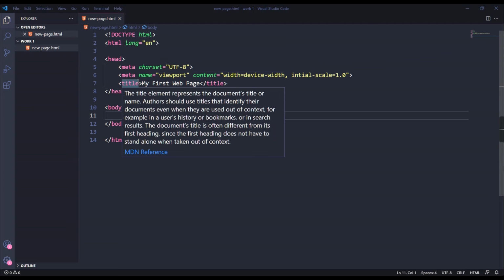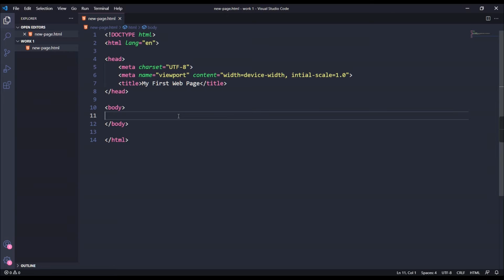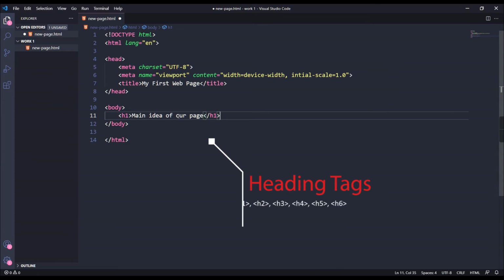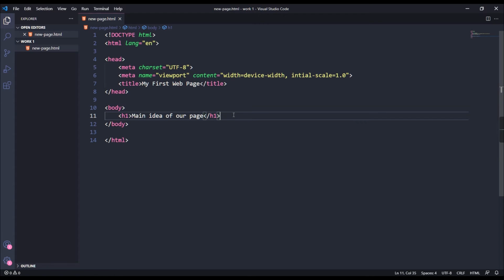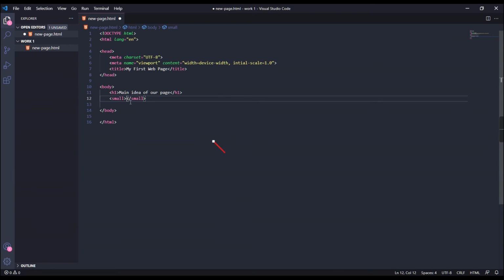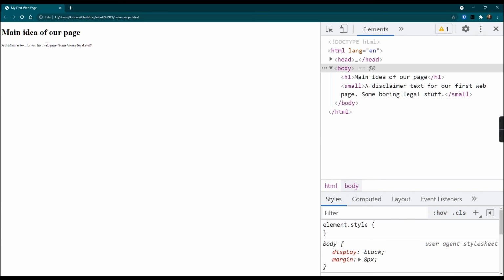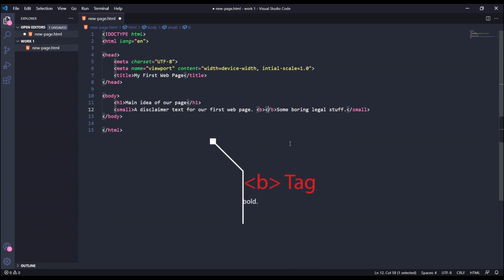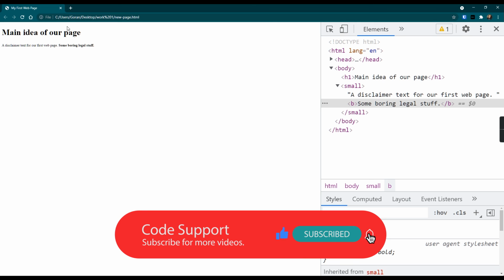How to build a website - Learn HTML 2021 | Part 2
Build a Website Tutorial using HTML.